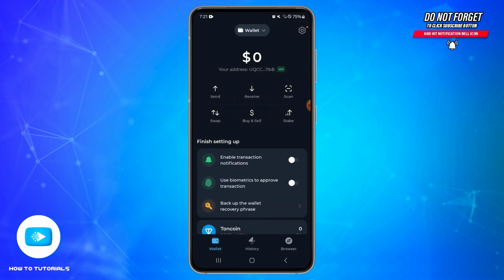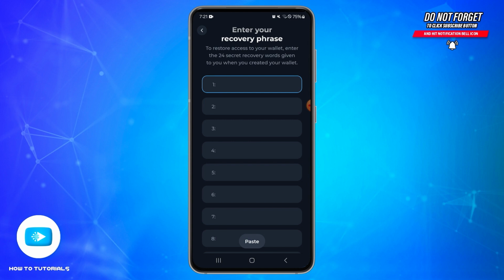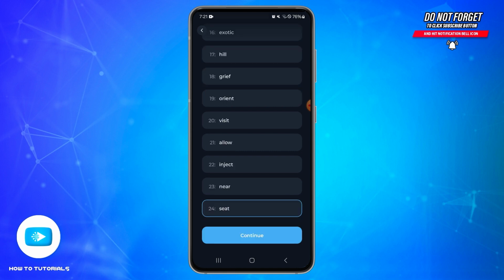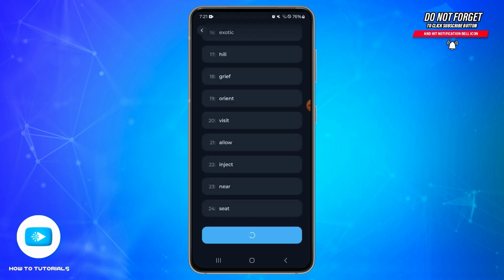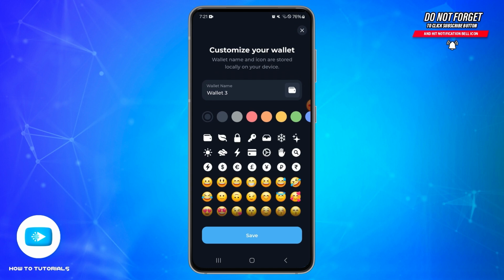How To Connect Telegram Wallet To Tonkeeper 2024 | Link Your Telegram With Tonkeeper Wallet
"How To Connect Telegram Wallet To Tonkeeper 2024 | Link Your Telegram With Tonkeeper Wallet" - A Video Guide by How To Tutorials.

In this tutorial, you'll learn how to seamlessly connect your Telegram Wallet to your Tonkeeper account. We'll guide you through the necessary steps to ensure that your wallets are linked correctly, allowing for easy transfers and management of your assets. Whether you're looking to enhance your crypto management or just starting your journey, this video provides clear instructions to help you make the connection hassle-free.